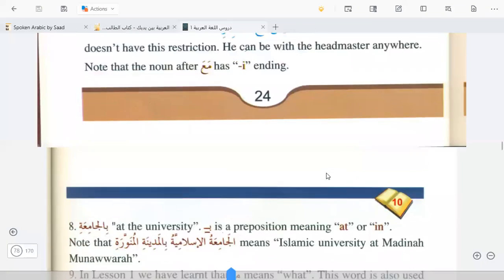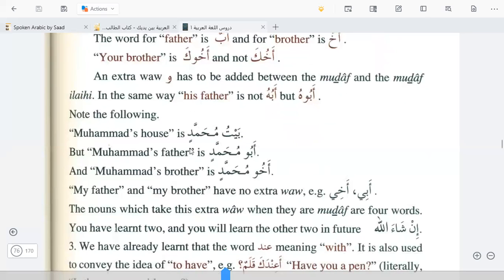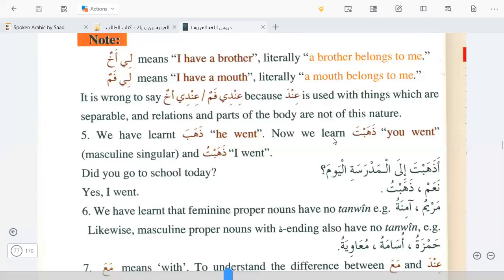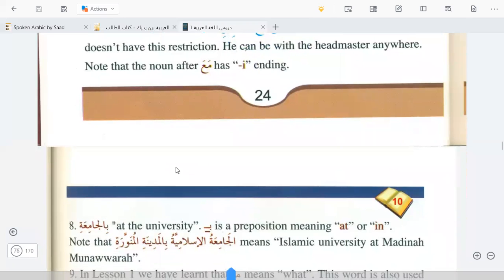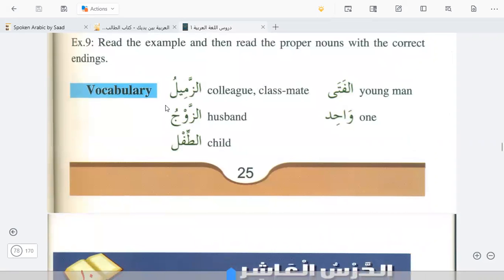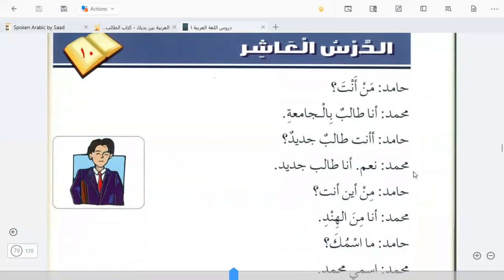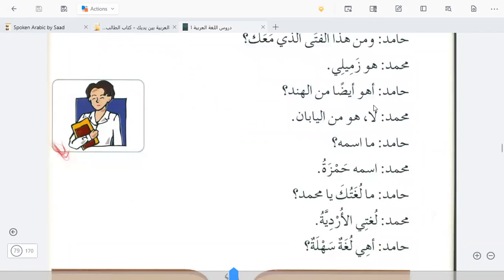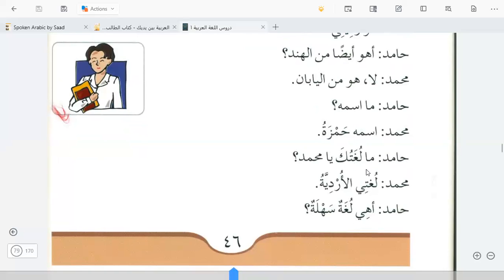Lesson:10 Durus-Ul-Lughat-Ul-Arabia Book:01